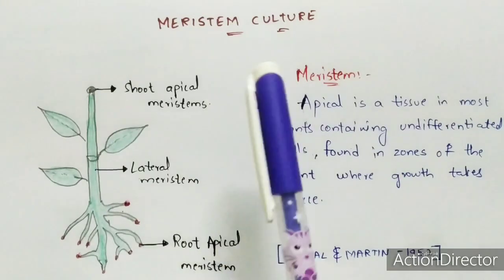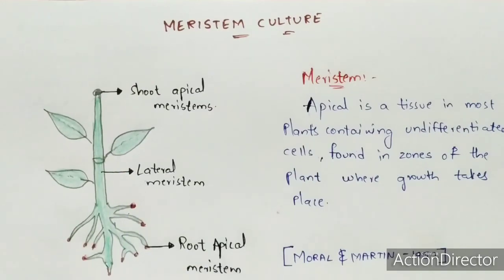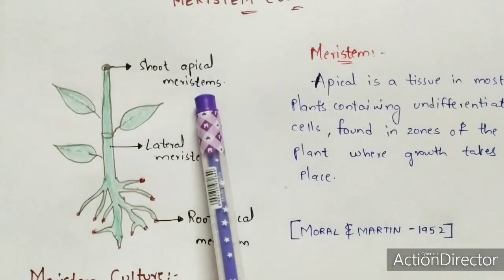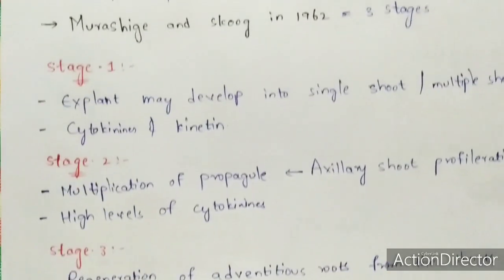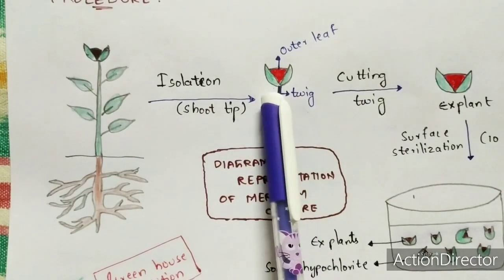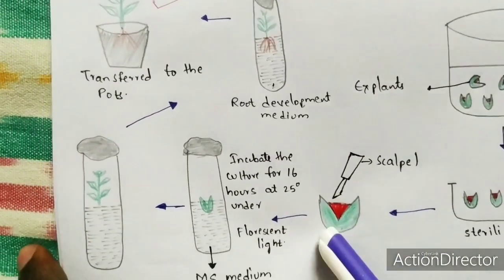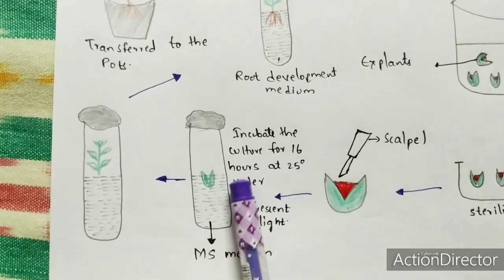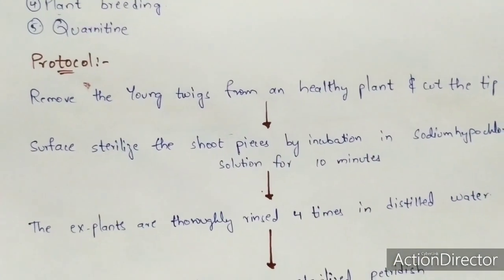Meristem culture | Procedure | Diagrammatic representation | Applications | Bio science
Meristem culture is the in vitro culture of a generally shiny special dome-like structure mea­suring less than 0.1 mm in length and only one or two pairs of the youngest leaf primordia, most often excised from the shoot apex.

Meristematic culture
Meristem
Meristematic cells
Plant growth harmones
Auxins
Cytokinines
Gibberellins
Apical meristem
Lateral meristem
Shoot
Root
Alampally phanindra
Phanindra gupta
plant tissue culture
plant biotechnology
meristem culture
meristem culture animation
meristem culture in hindi
3
what is meristem culture
1
plant biotechnology in agriculture